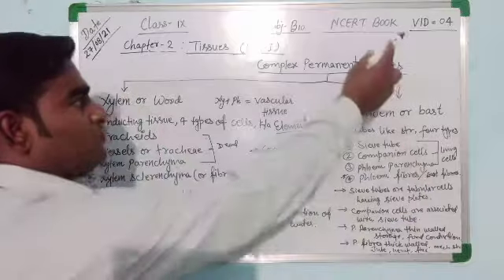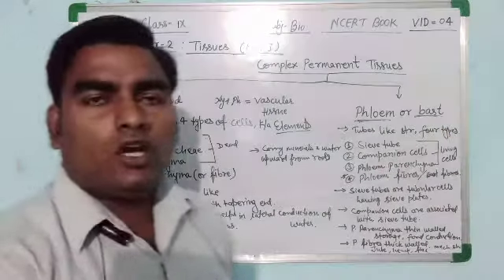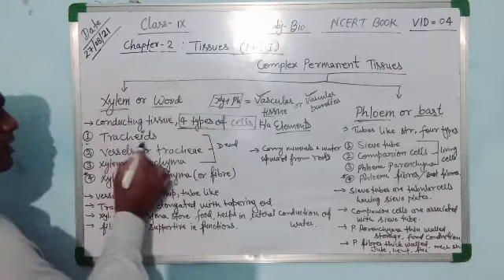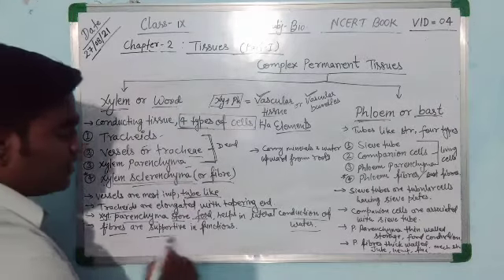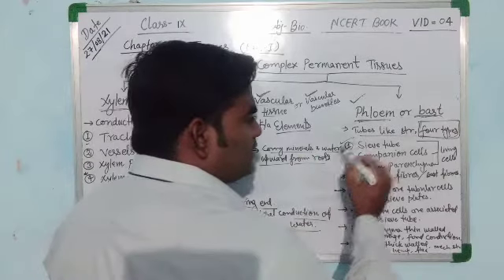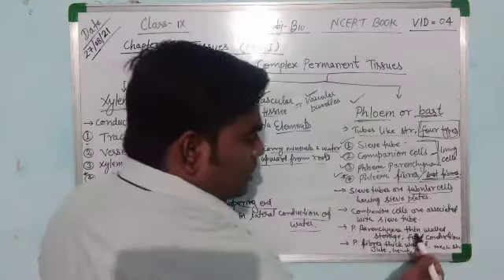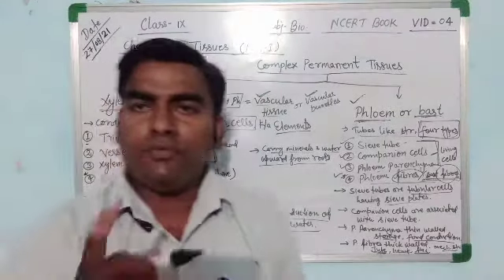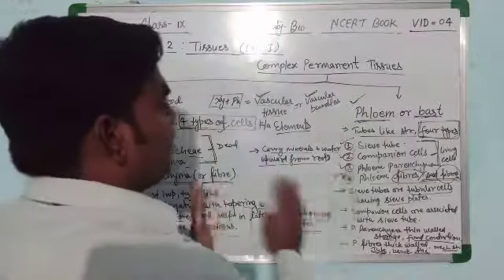Class IX Biology Ch 2 Tissues, CBSE- NCERT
Plant Tissues- Complex Permanent Tissues